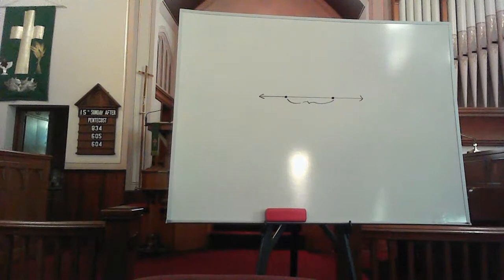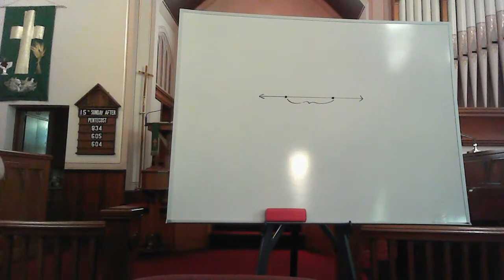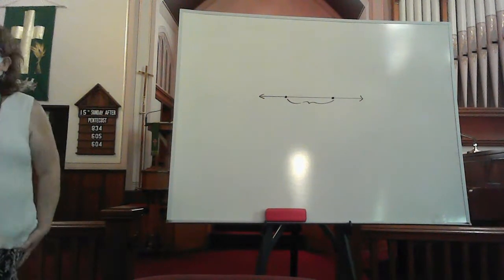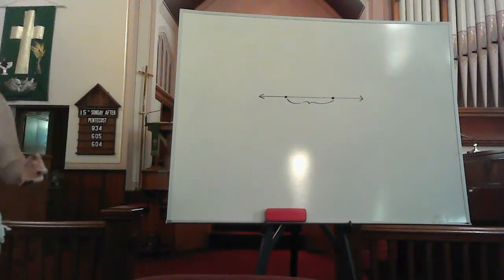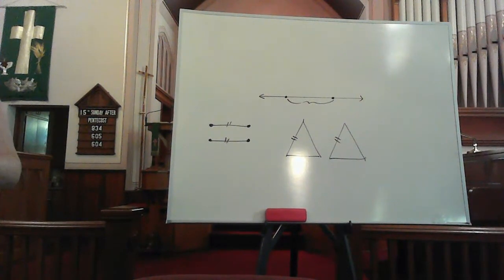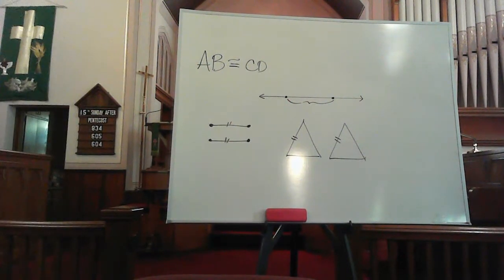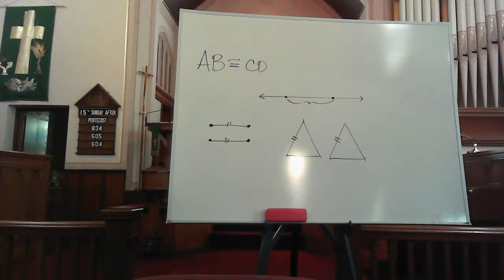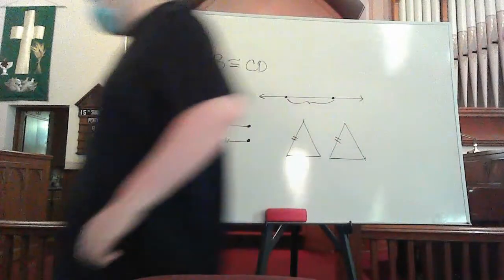Segments and Lines